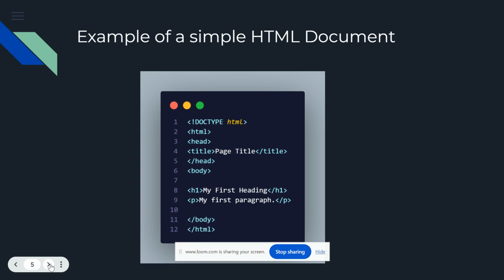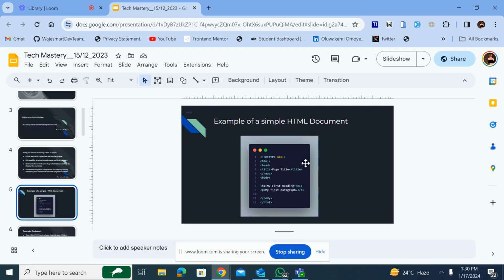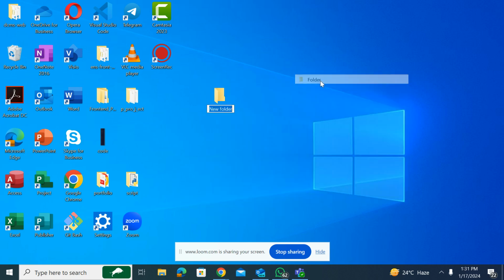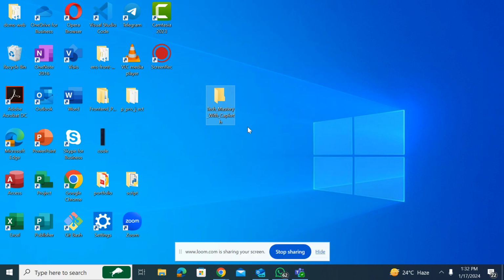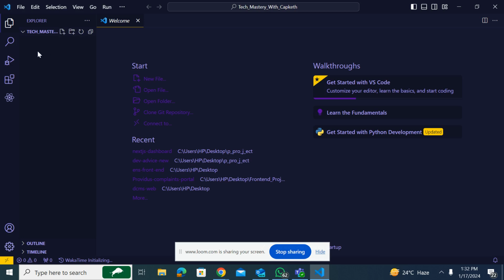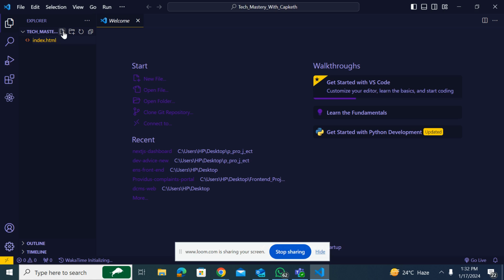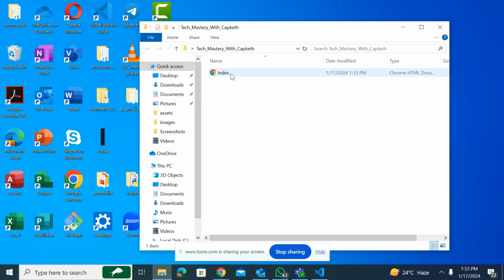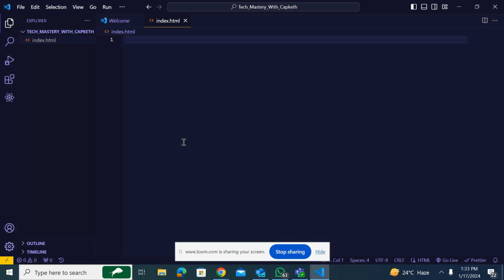Introduction to HTML 1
This Video gives a short introduction to HTML